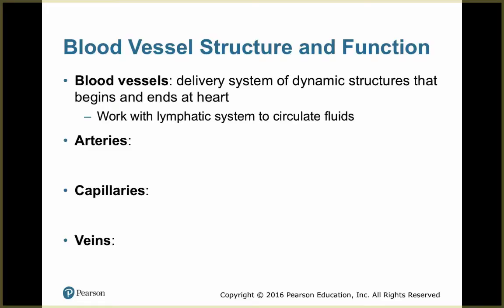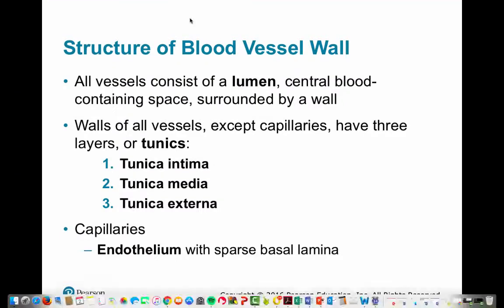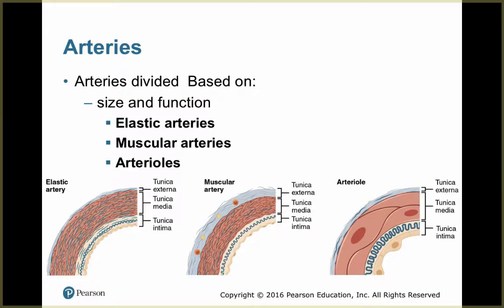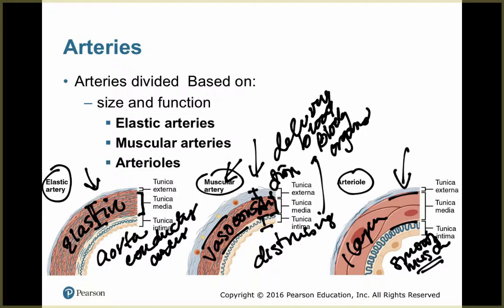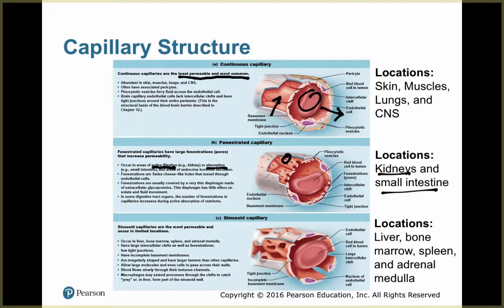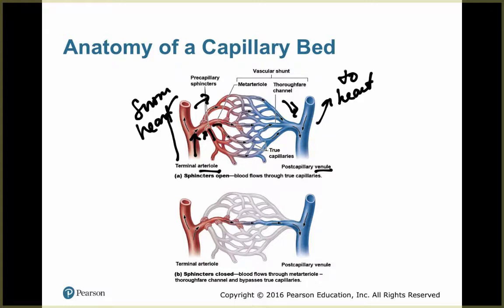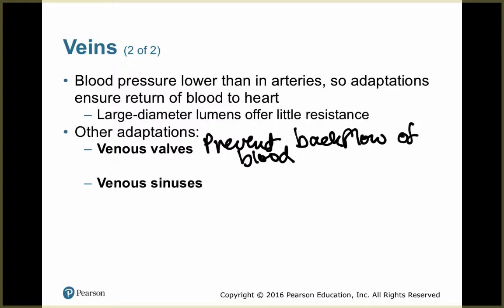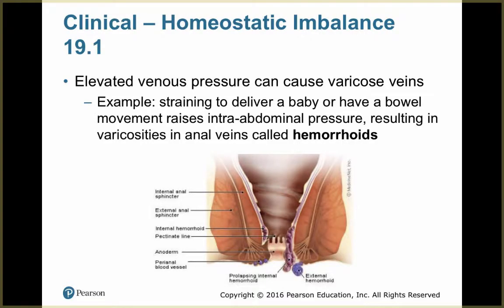Vessels, part 1